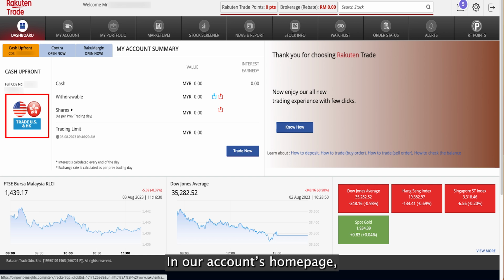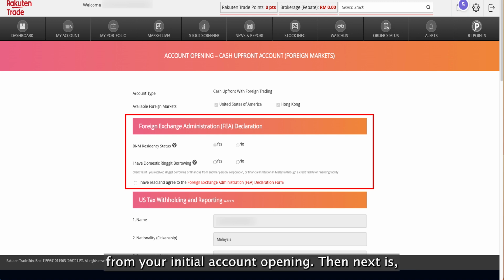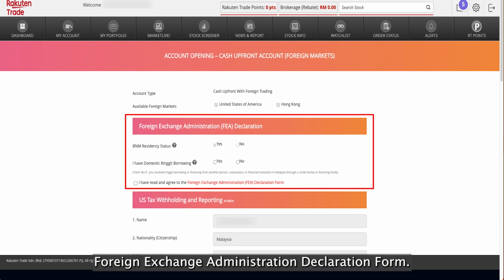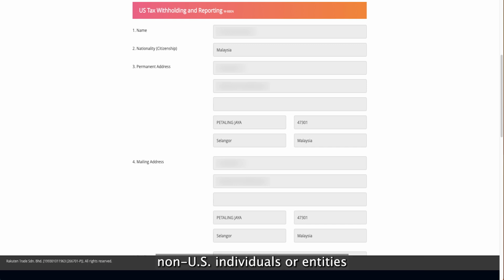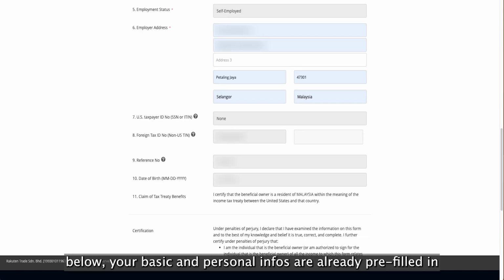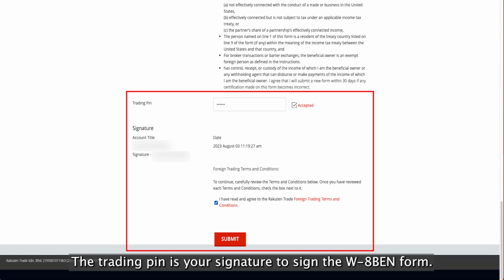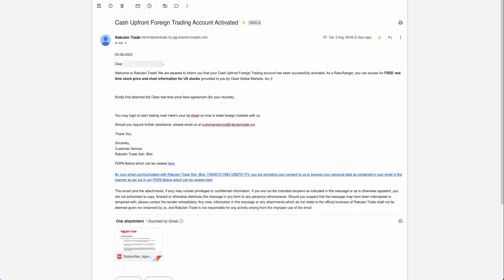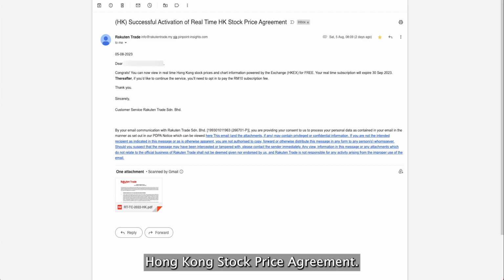Rakuten Trade: How to Start Buying and Selling US and HK shares (2025 TUTORIAL)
How to sign up for cash upfront + foreign market trading account on Rakuten Trade Malaysia.